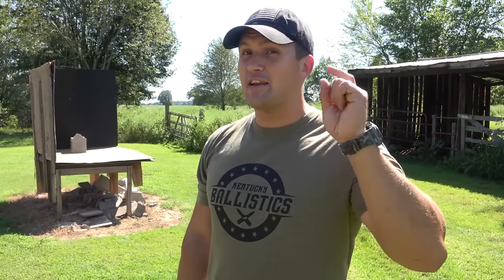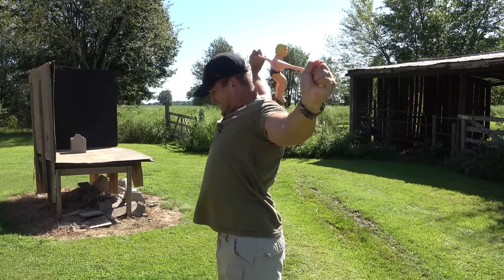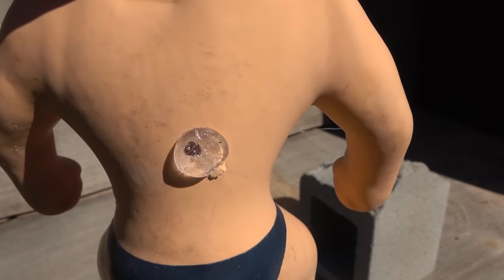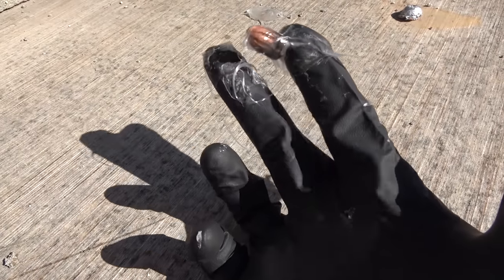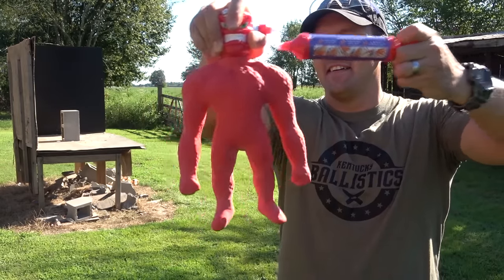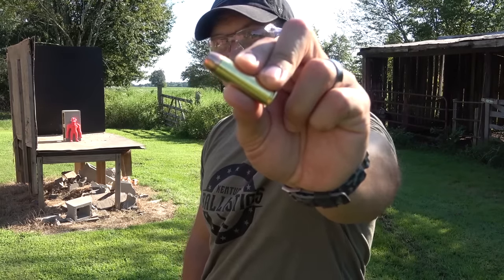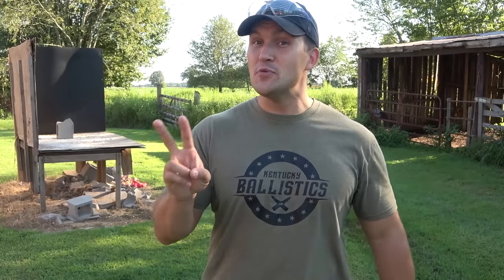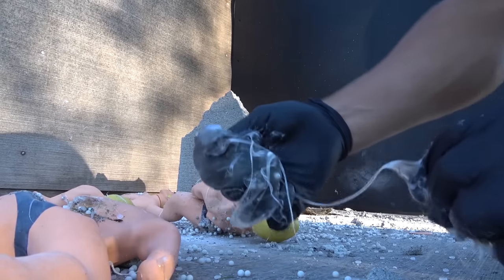500 S&W Magnum vs VAC-MAN!!!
For today’s video we blast Vac-Man with a 500 S&W Magnum!

WARNING!